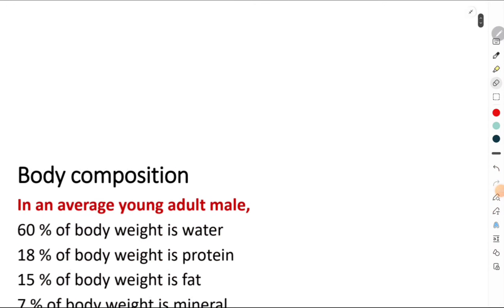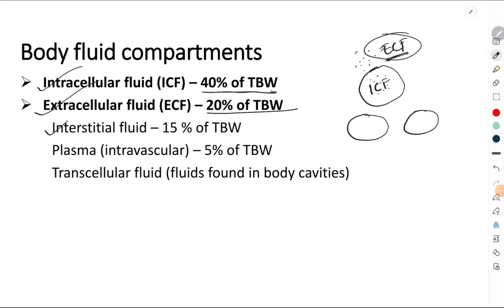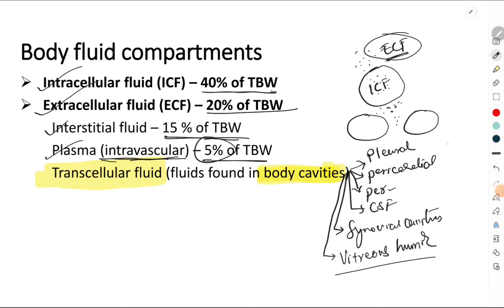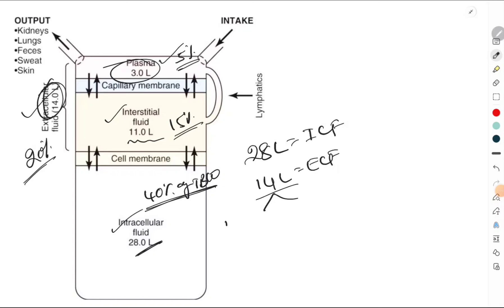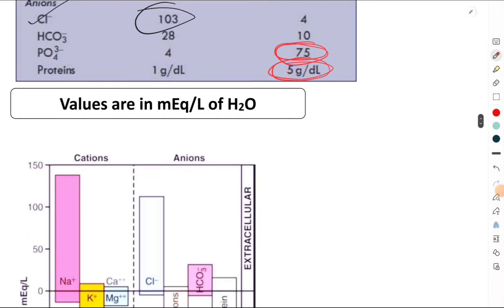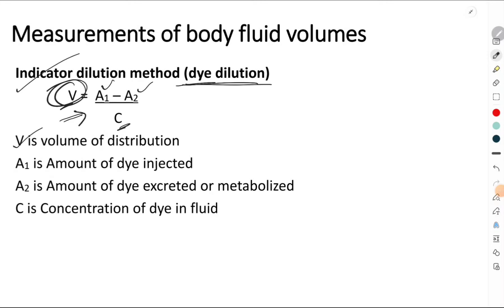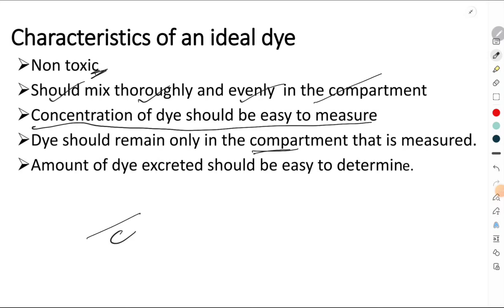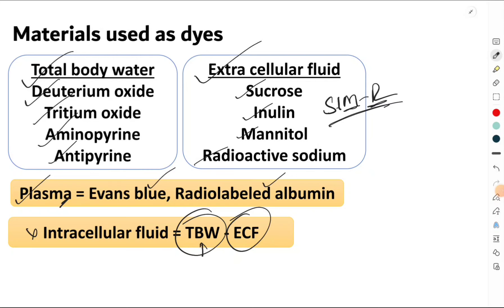Body fluid compartments Physiology | Classification | Measurement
In this video we learn about different body fluid compartments:
- Body composition
-Classification of body fluids
- Intracellular and Extracellular fluids
-Composition of ICF & ECF
-Measurement of body fluid compartments